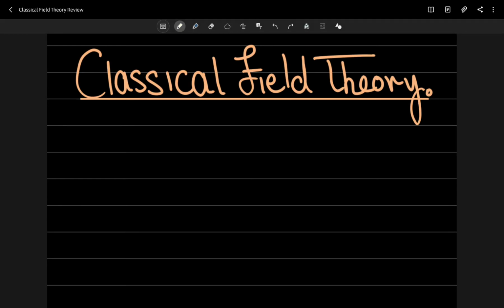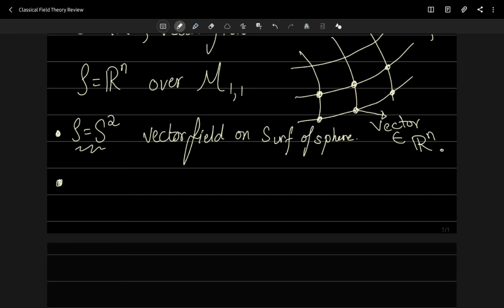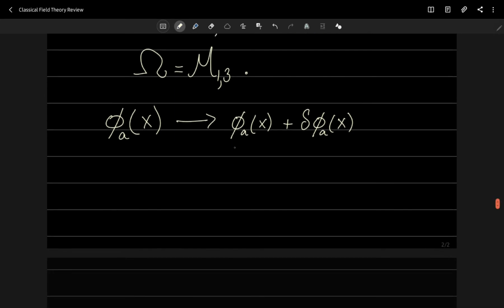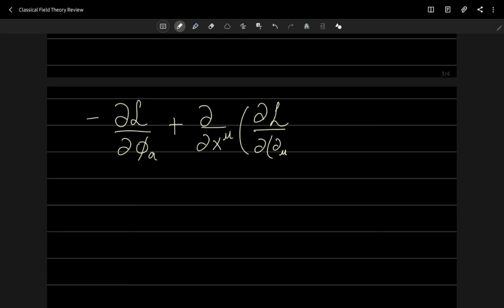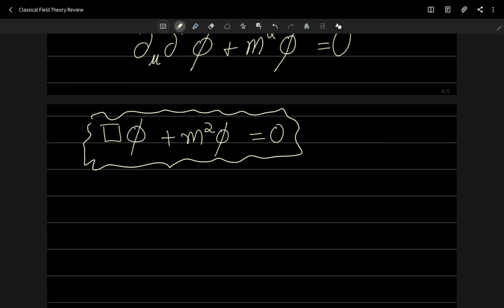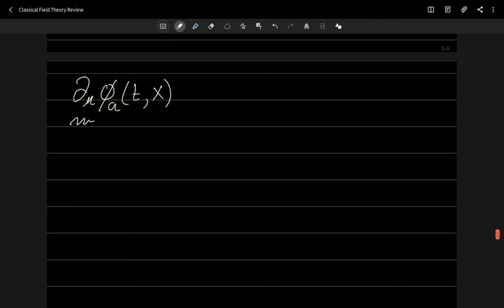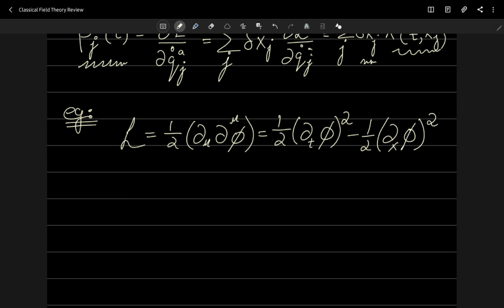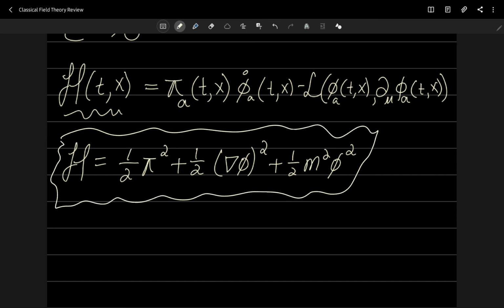Classical Field Theory Review | Quantum Field Theory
This is a review on Classical Field Theory in the series of Quantum Field Theory lectures, I will start with the concept of fields in general; however I do not go into a rigorous definition of it in this lecture. We will work on the Minkowski space-time manifold, here I talk about the target spaces and their associated field types. Moving on I discuss the dynamics of a classical field which leads us to the Lagrangian density and the action, from which I will derive the N-Euler Lagrange equations of motion. We will realize one of the benefit of the action principle which makes it easy for us to design equations of motion with certain symmetries. We will consider for our example the Klein-Gordon field, for which we will derive the dynamics of the field. Furthermore, I will develop the Hamiltonian formalism, where I will talk about the discretization of the action functional and much more!